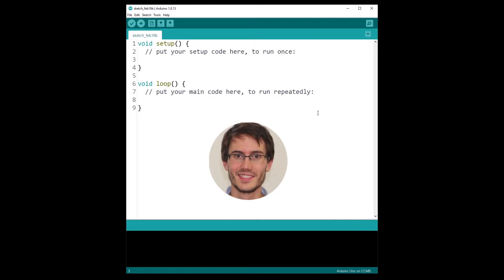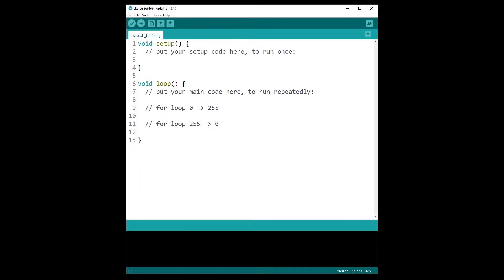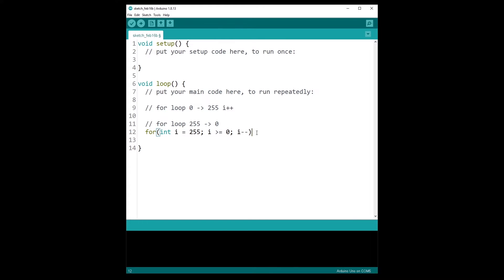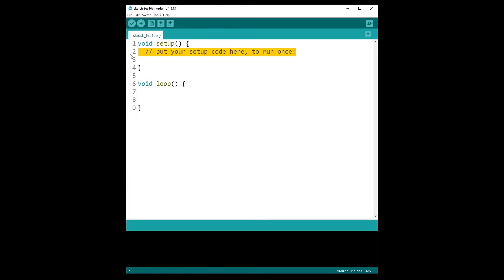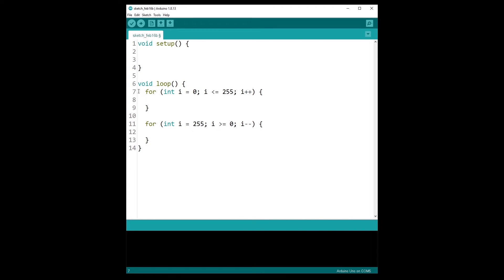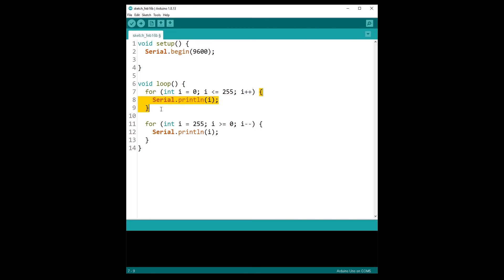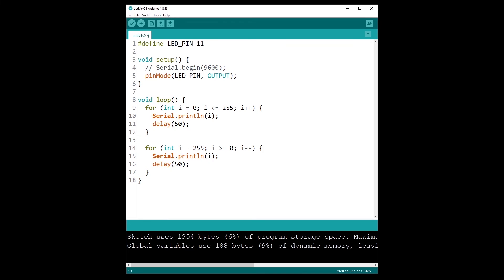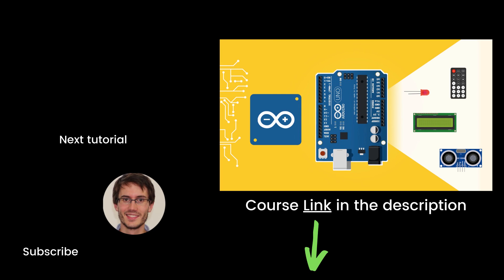Make an LED Fade in/Fade out (Challenge 2) - Arduino Tutorial for Beginners 12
In this Arduino tutorial you will make an LED fade in/fade out, using the PWM functionality and the Arduino analogWrite() function.

⏱️ Chapters
0:00 Your challenge
3:51 Solution (part 1) - Set up the for loops
8:39 Solution (part 2) - Make the LED fade in/fade out